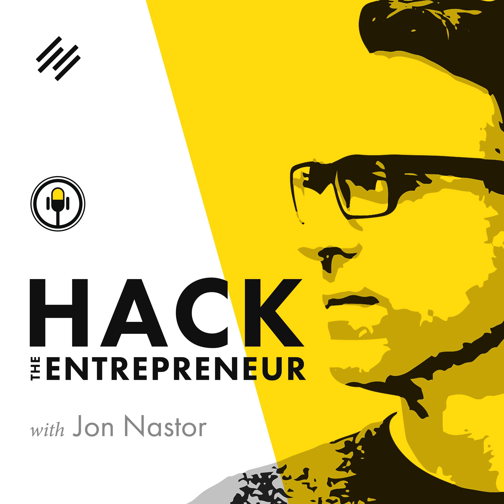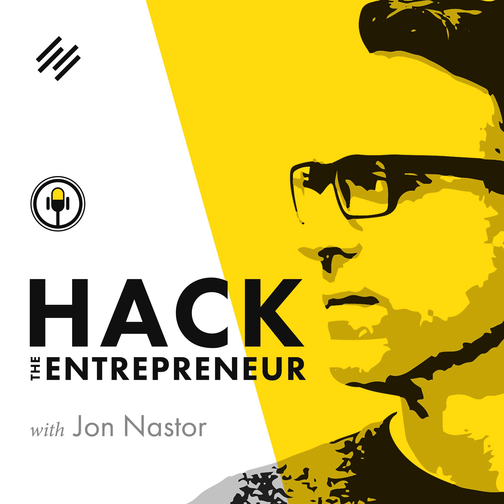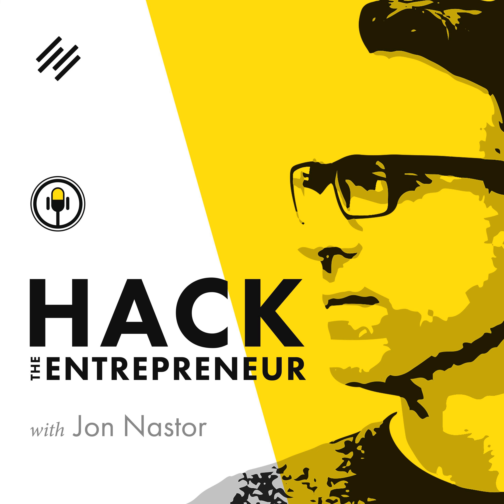HTE 318: Collecting Advisors and Building FreshBooks | Mike McDerment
My guest today is a former designer, collector of advisors, and Canadian entrepreneur.

 In January 2003, he was running a four person design agency. He was using Microsoft Word to create his firm’s invoices.

 One day, he accidentally saved over an old invoice, and something in him snapped – he knew there had to be a better way. Over the next two weeks, he coded up a solution for his clients and eventually turned that side-project into what is now FreshBooks.

 My guest and his team spent the next three and a half years building FreshBooks out of his parent's basement. 14 years, he has built a team of 250+ people and FreshBooks is used by over 10 million people.

 Now, let’s hack…

 Mike McDerment.